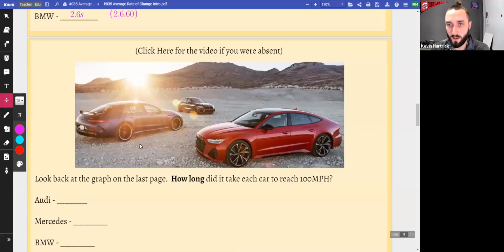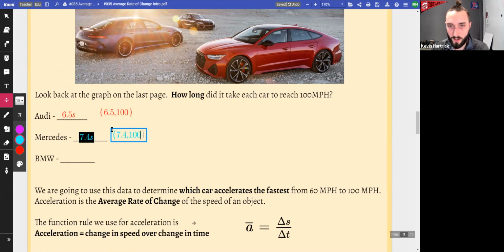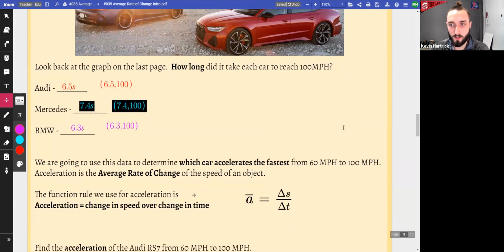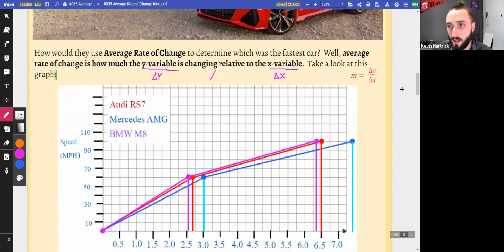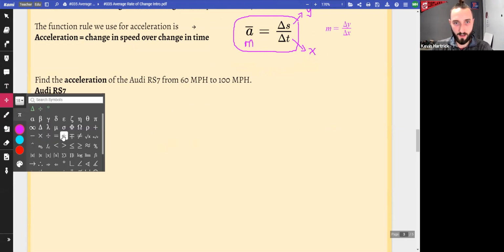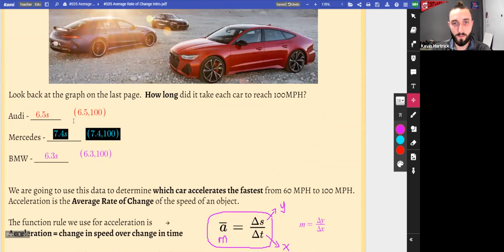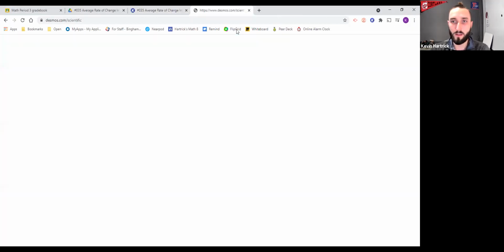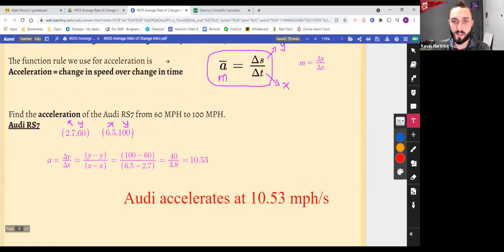#035 ROC Intro Page 3